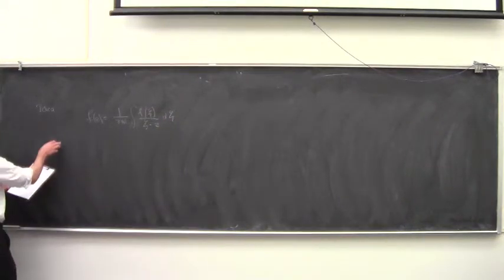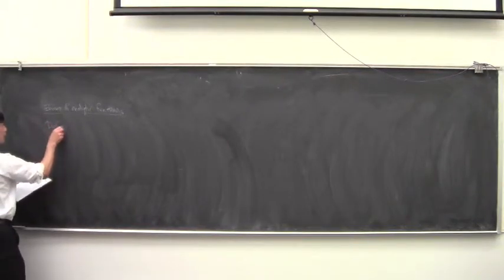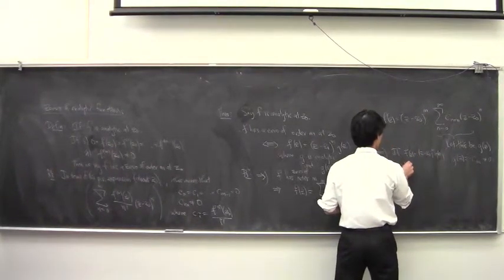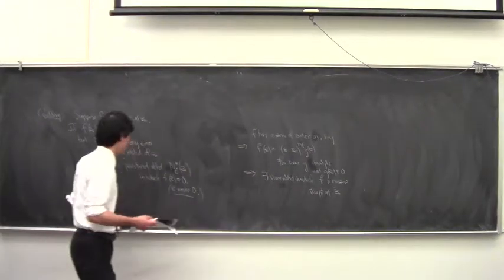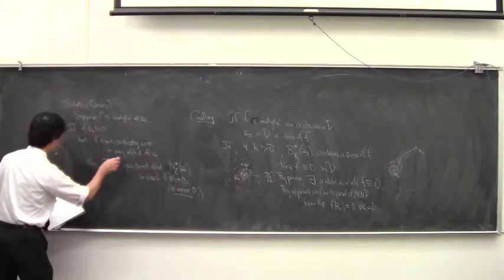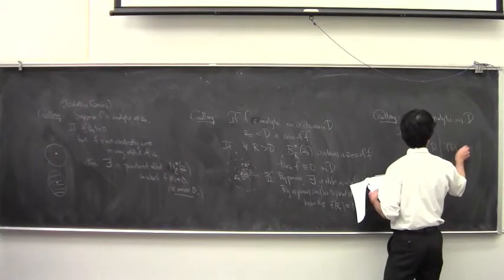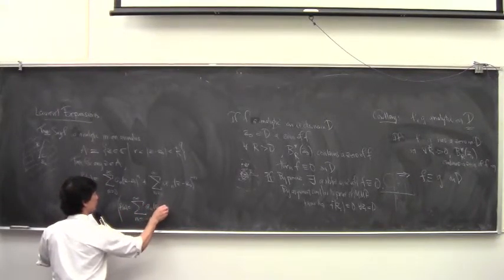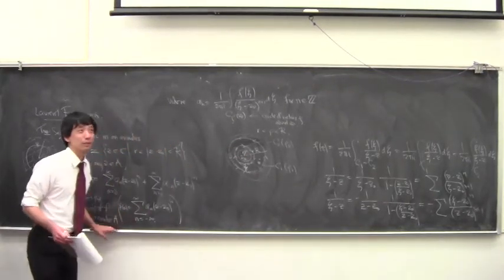Math 135 Complex Analysis Lecture 16 032415 Zeroes of Analytic Functions; Laurent Series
Zeroes of analytic functions: zeroes of finite order; isolation of zeroes; identity theorem (analytic functions that agree on a set with an accumulation point are identical); sketch of construction of Laurent series